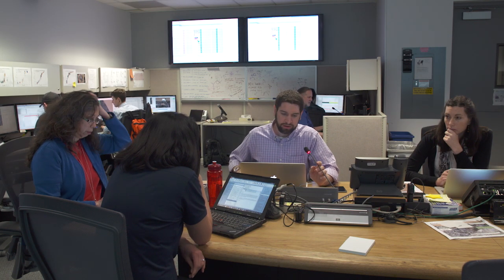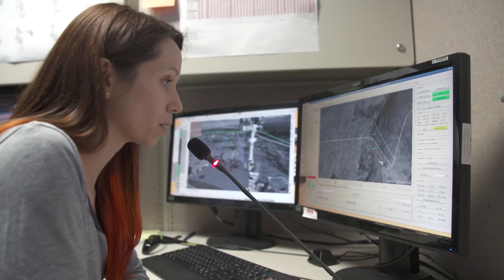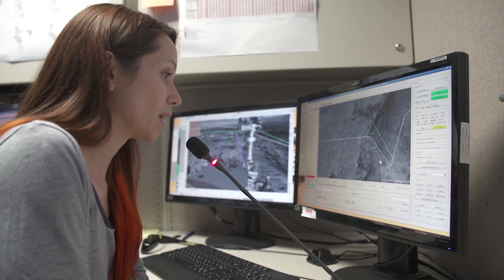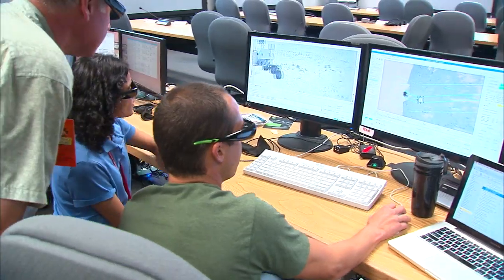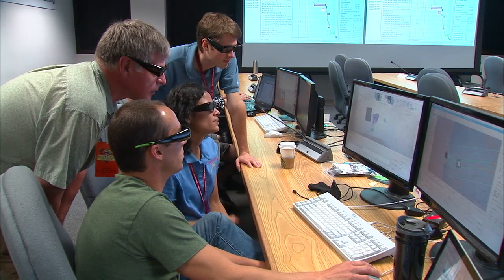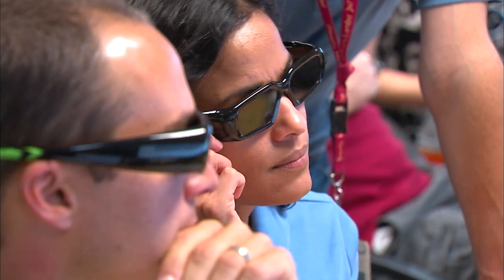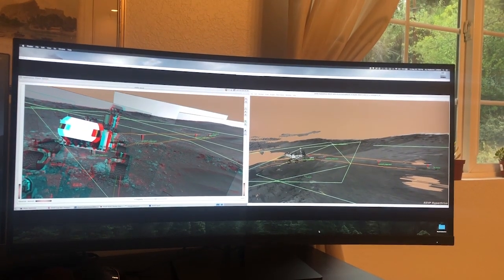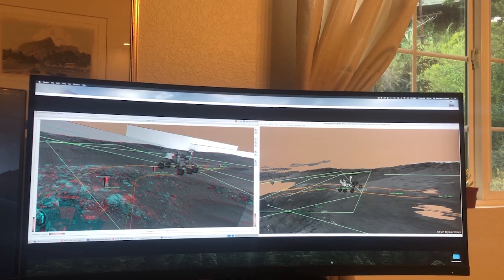NASA Curiosity Mars Rover Ops Reel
B-roll for media. A look at the people and activities behind NASA’s Curiosity rover, which has been operating on Mars since 2012, including team discussions at NASA’s Jet Propulsion Laboratory and the work of rover drivers (also known as rover planners) who wear special glasses for their activities. This reel covers activities from 2012 to spring 2020, when the team had to work remotely because of the coronavirus pandemic. For more information on the Curiosity rover,

Credit: NASA/JPL-Caltech